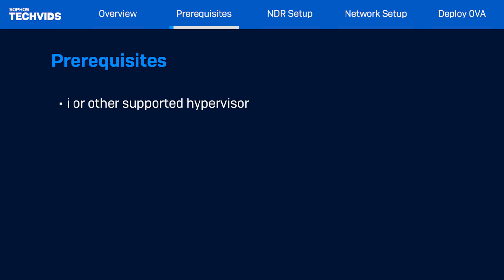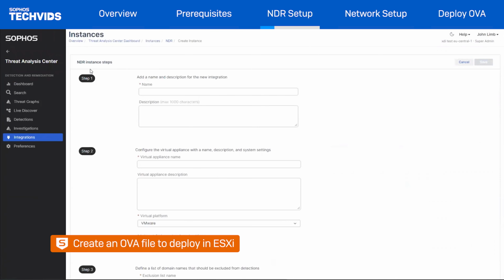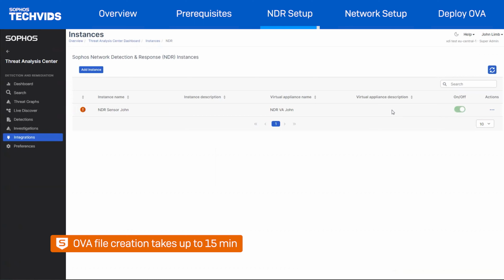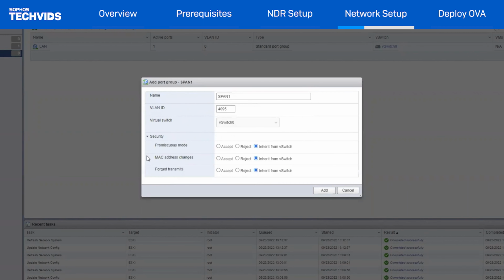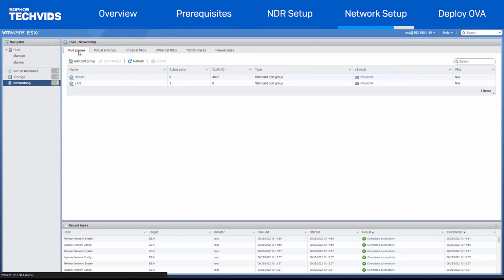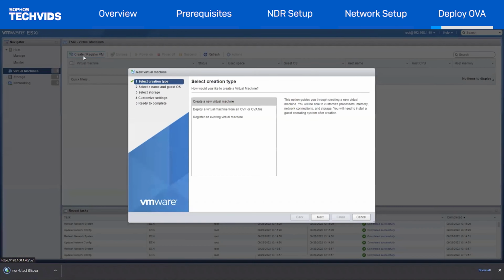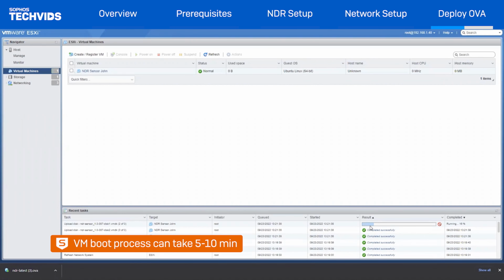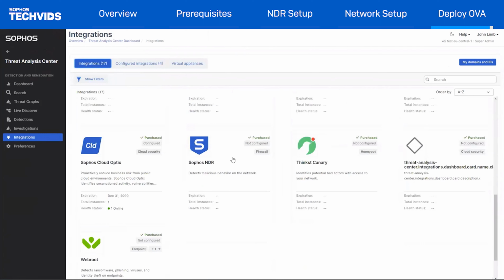SOPHOS MDR - Configure Sophos NDR Sensor on ESXi